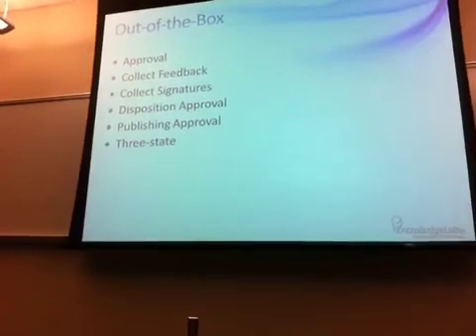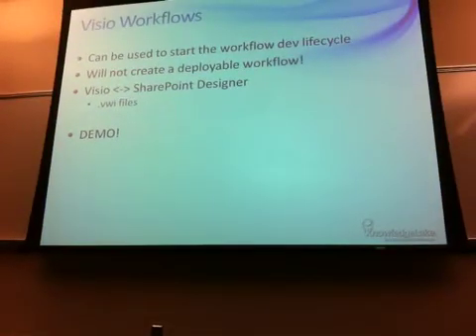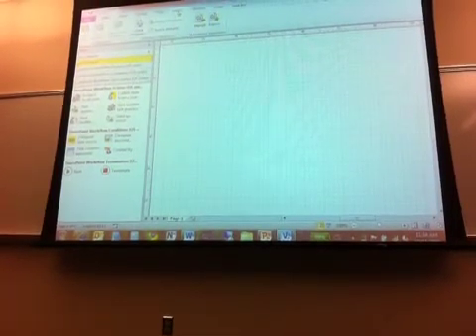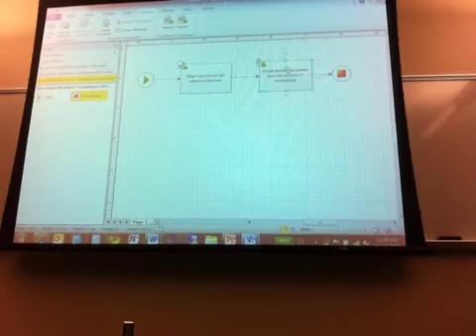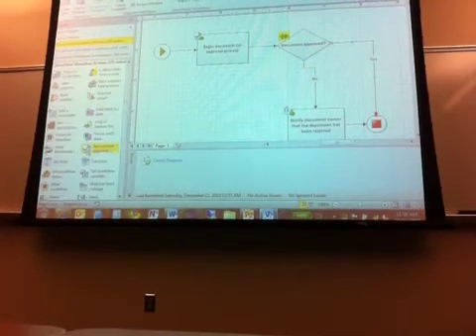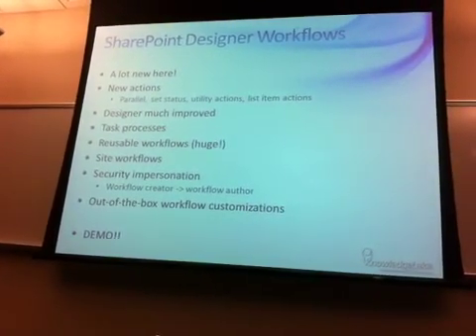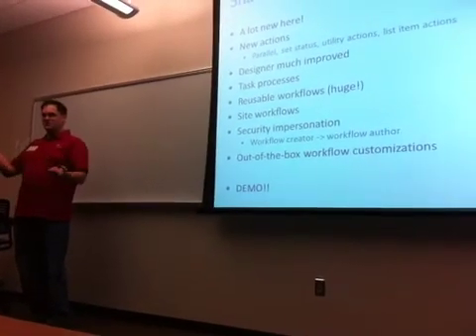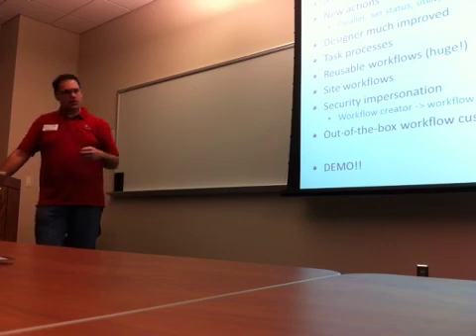SharePoint 2010 Workflow live from SharePoint Saturday KC 2010 - 2 of 6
Recorded live on December 11 at 9:13am. -- Recorded live on Justin.tv